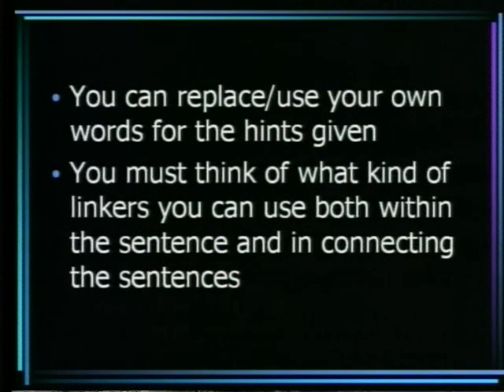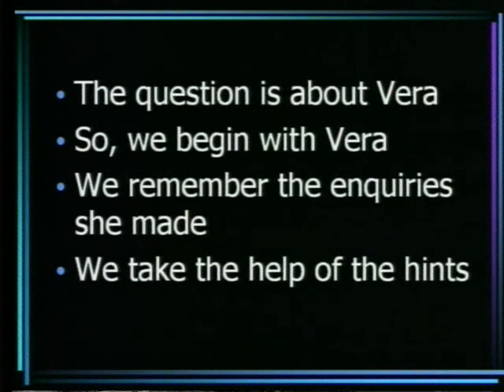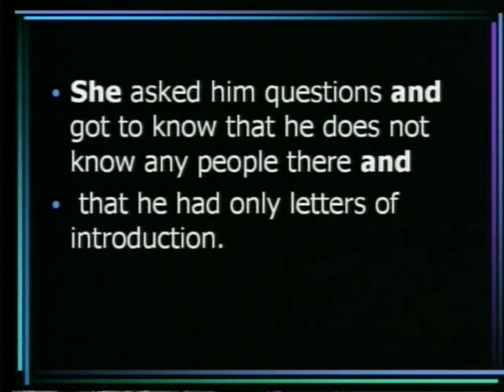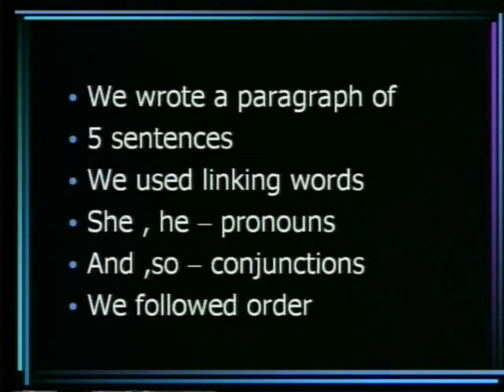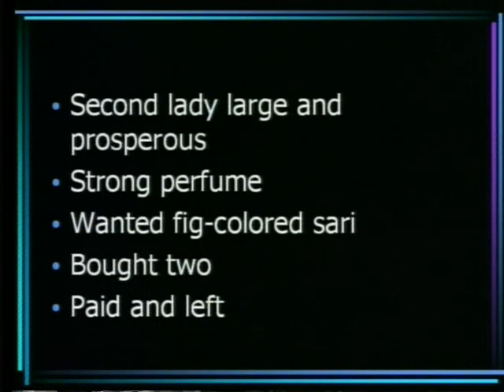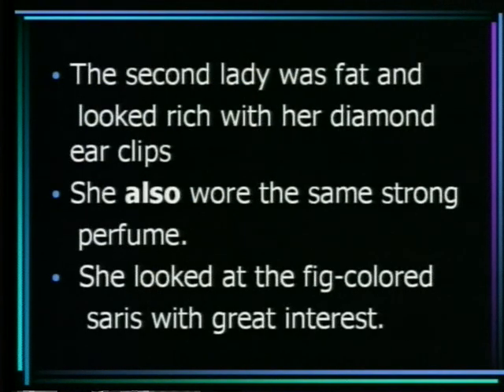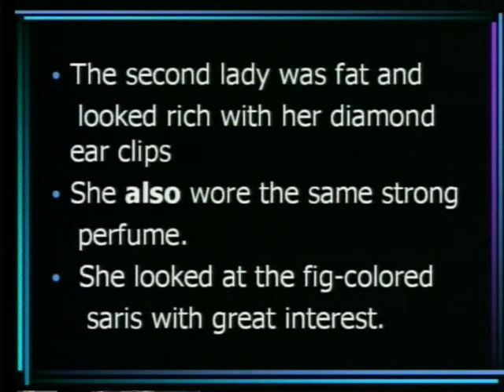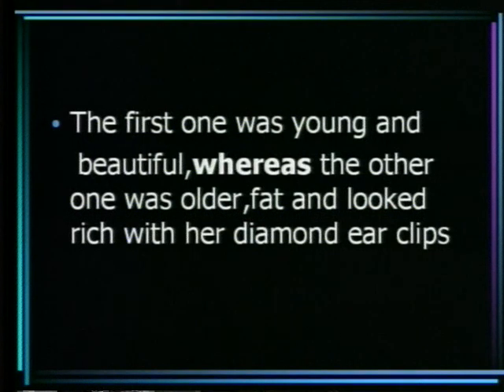English Business Letter Part-3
No: 246L
Topic: Business Letter
Subject : English
Presenter : Smt.C.Aruna
                 GDC(W) Begumpet
                 Hyderabad
                Telangana State